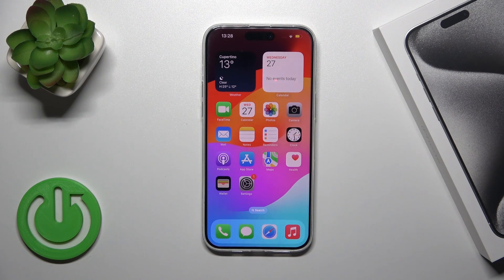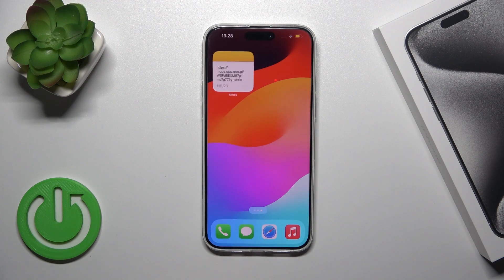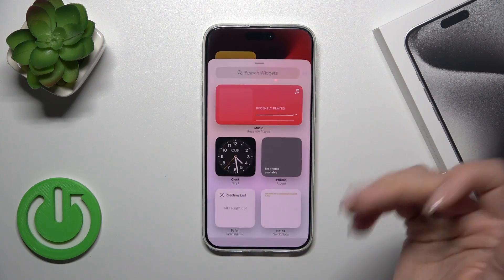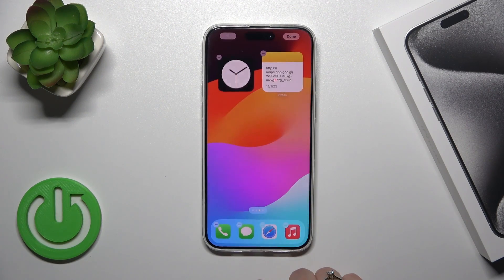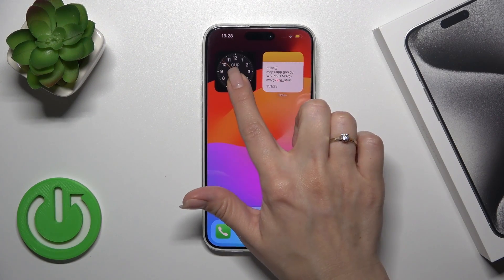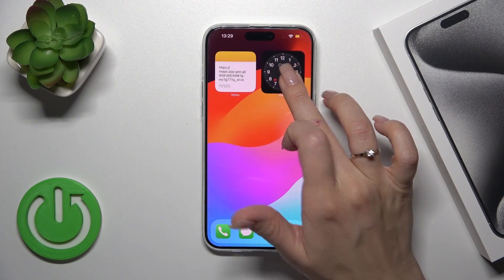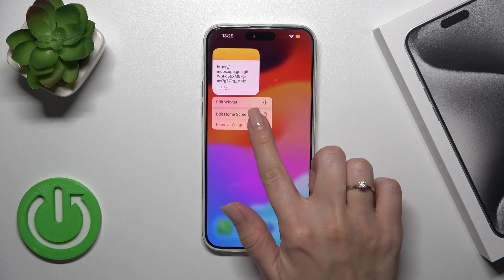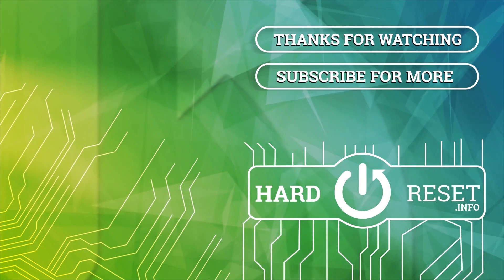📊 Customize Your Home Screen: Adding & Removing Widgets on iPhone 15 Pro Max! 🧩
You Can Find More Tutorial about the iPhone 15 Pro Max

Welcome to HardReset.Info, your ultimate destination for mastering your iPhone 15 Pro Max! 📱🧩 In this video, we're about to unravel the secrets of adding and removing home screen widgets on your iPhone 15 Pro Max model, empowering you to customize your device for a personalized and efficient experience. 🚀🧩
🔥 Say goodbye to a static home screen and hello to dynamic, information-packed widgets! Discover how to effortlessly add and remove widgets with our expert guidance. 📢📱
🌟 Whether you want to stay updated with weather, track your fitness goals, or simply access essential information at a glance, we'll show you how to customize your iPhone's home screen like a pro. Get ready to transform your device into a powerhouse of productivity and convenience! 📊✨

How to effortlessly add widgets to your home screen on your iPhone 15 Pro Max?
How to remove widgets for a streamlined and clutter-free home screen experience?
How to customize widgets to display the information that matters most to you?
How to access essential information at a glance using home screen widgets?
How to transform your iPhone into a productivity powerhouse with widget customization?